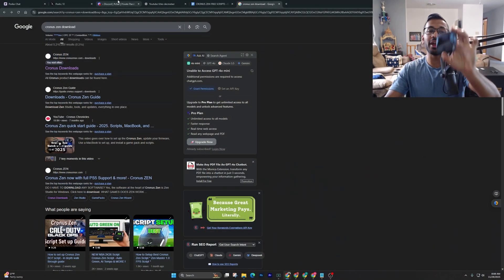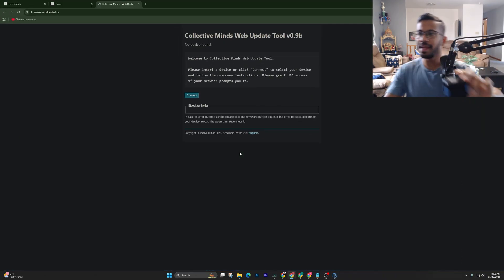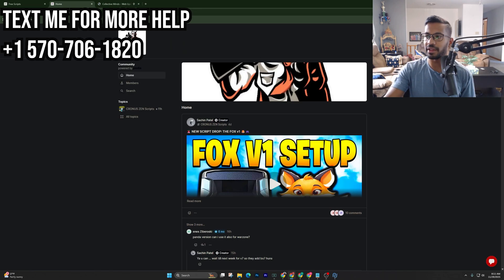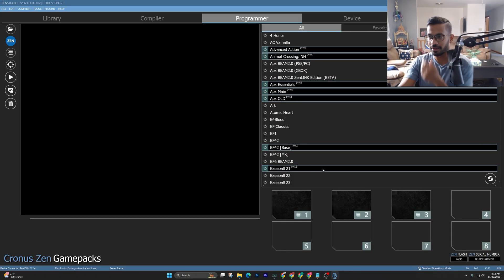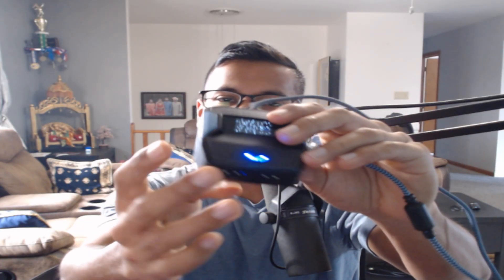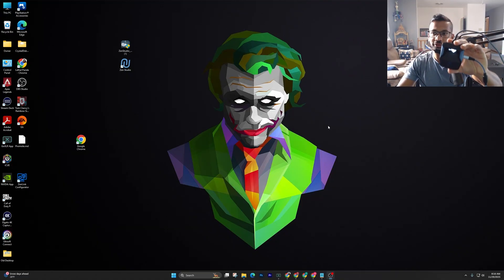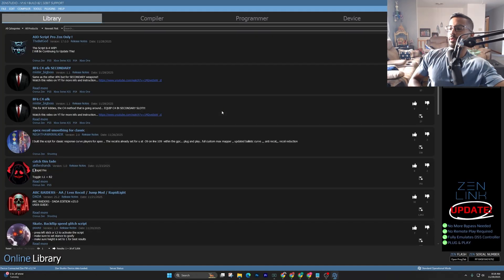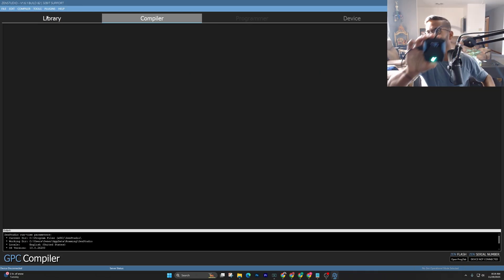How To Setup Cronus Zen on PC (December 2025 Guide)